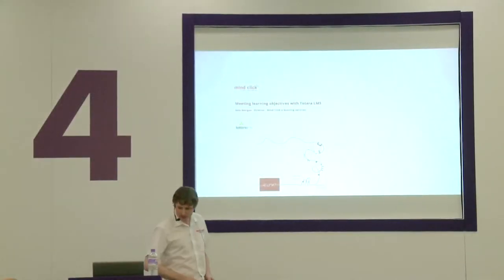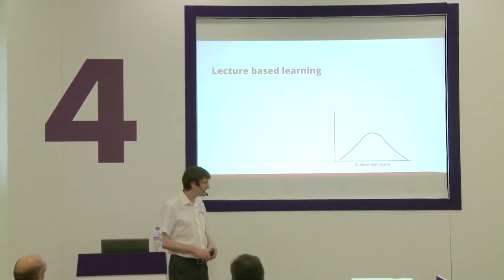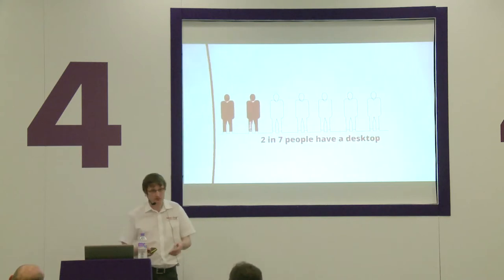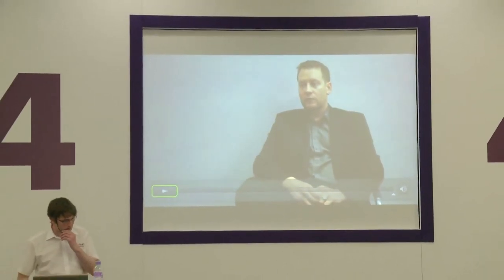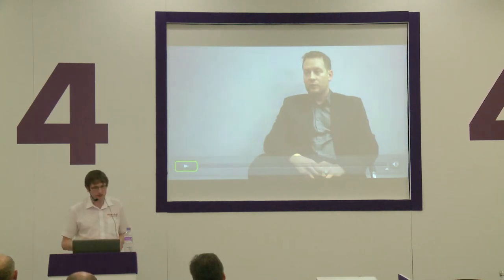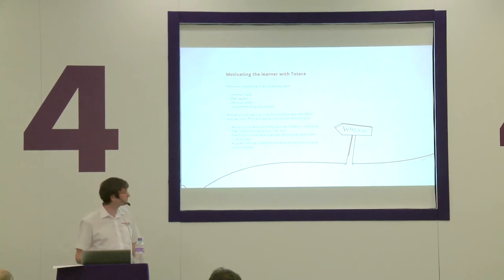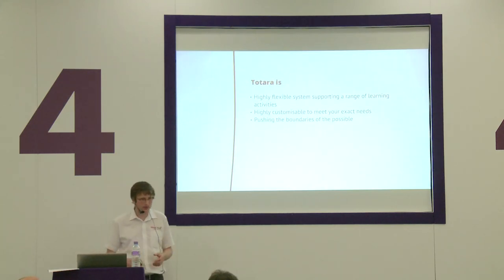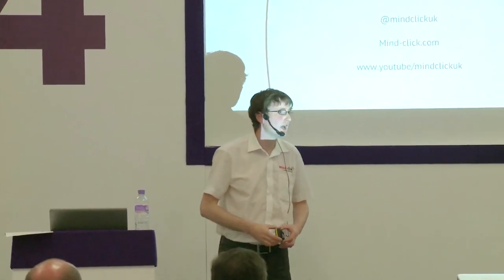Meeting learning objectives with Totara LMS, Mind Click at LTSF 2013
Meeting learning objectives with Totara LMS

Sam Morgan, Director and co-founder of Mind Click e-learning solutions

Looking at the historical issues with learning, and how Totara LMS can help to overcome these. Supported by a closer look at how Mind Click's Totara clients are using the open source LMS to overcome their own challenges and create solutions using this highly adaptable LMS solution.